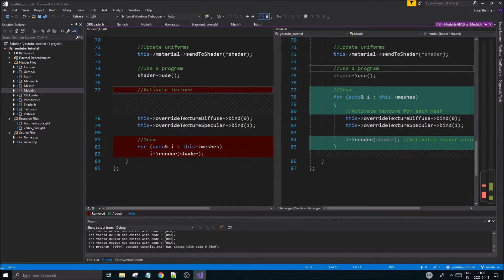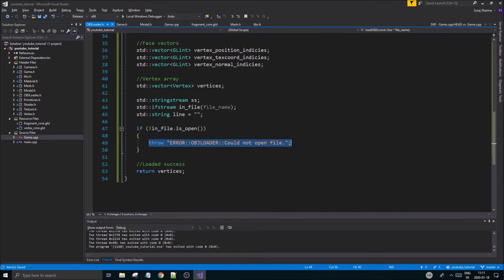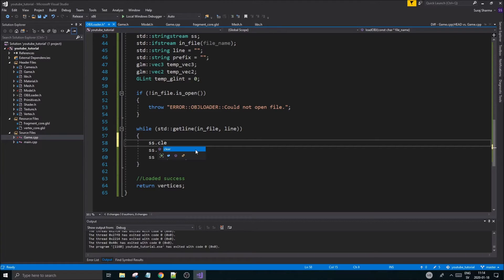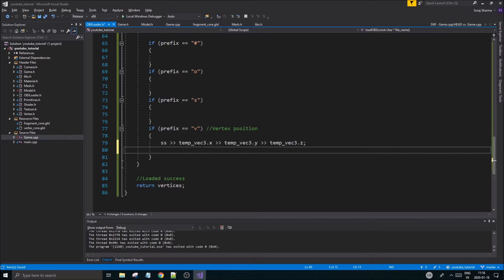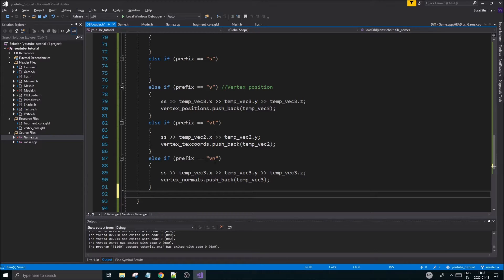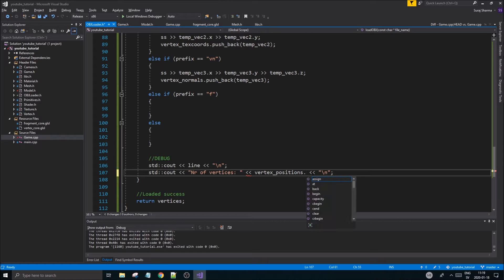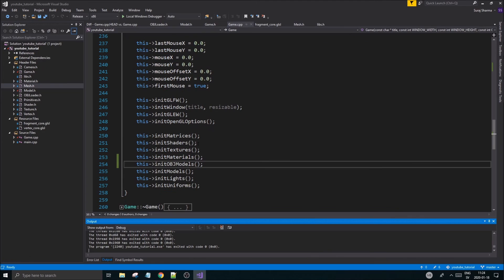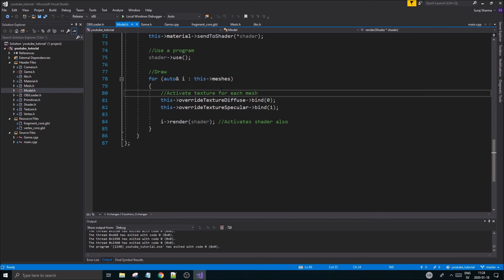OpenGL/C++ 3D Tutorial 46 - OBJ file loader! (Load 3D Models!) | Part 2